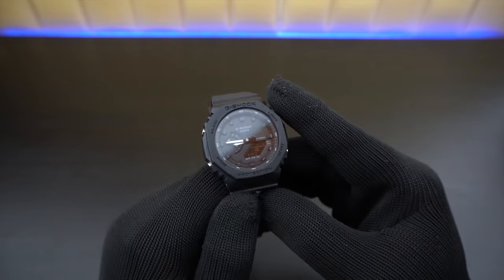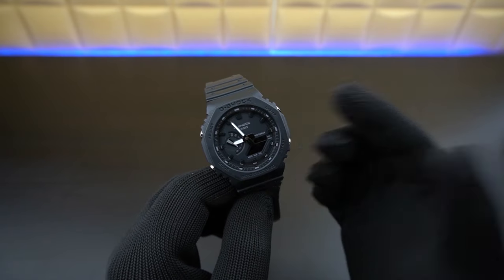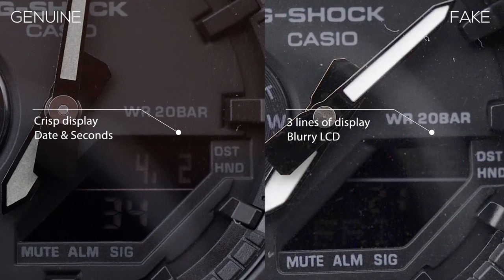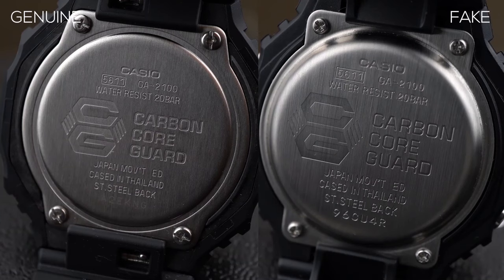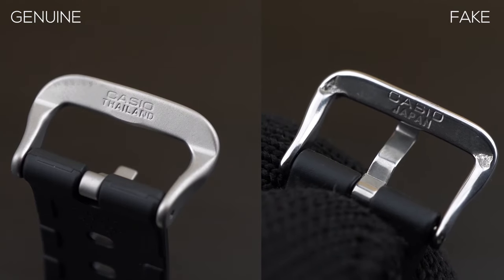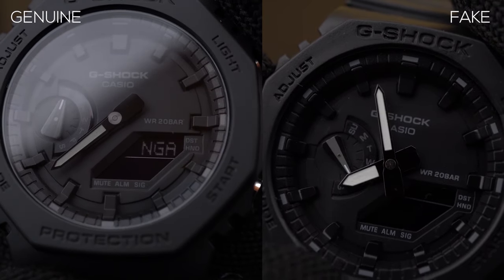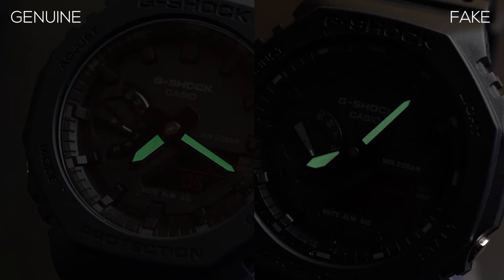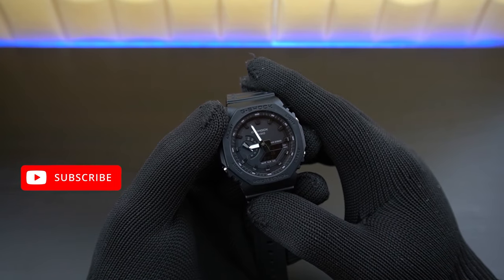How to identify FAKE CasiOak G-Shock GA-2100-1A1? | Don't buy it!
In this video, we take a closer look at a fake CasiOak GA-2100-1A1 G-Shock. I hope this video will be helpful in your next G-Shock purchase. Do not purchase fake G-Shock watches, its not worth it!

Reference frames

01:30 LCD Display
02:17 Button Labels
02:42 Secondary Dial
03:27 Backcase
03:57 Buckle
04:28 Backlight
04:53 Movements
05:27 Side profile
06:06 Lume